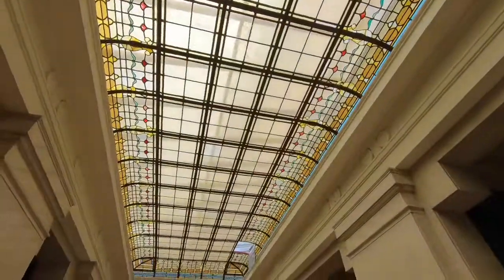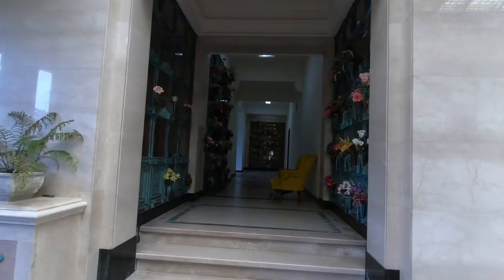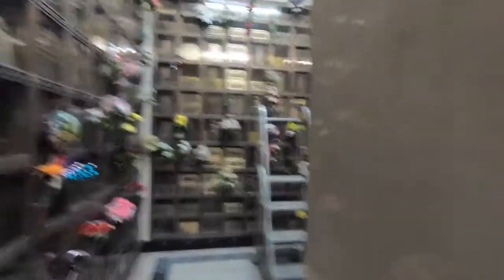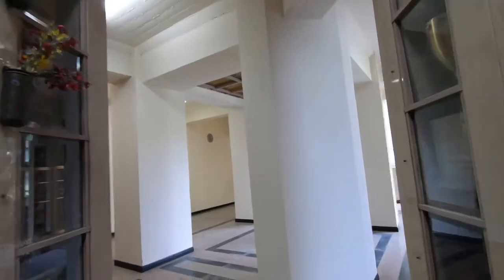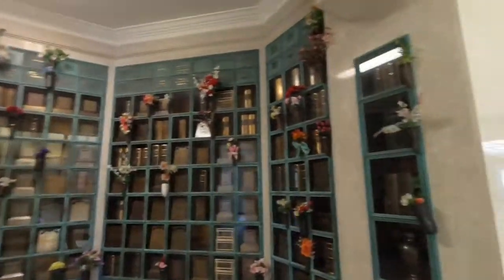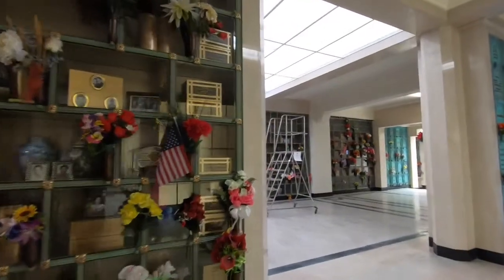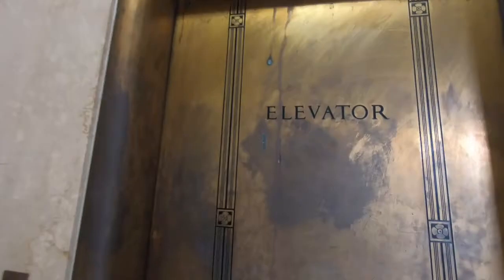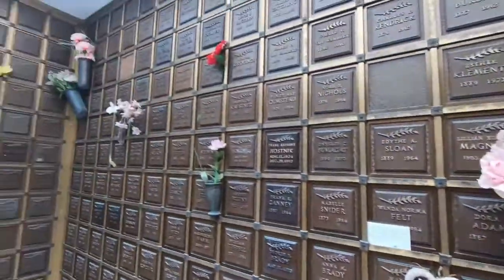Cypress Lawn Columbarium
Join Me For Cemetery Exploration

These videos showcase modern and historic cemeteries. The utmost respect is given to the people visiting and the ones laid to rest there.